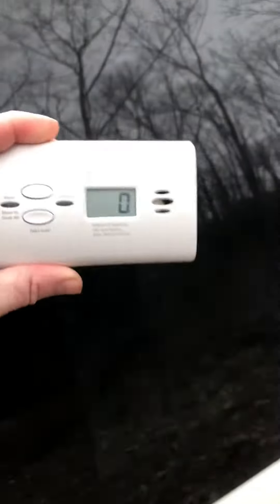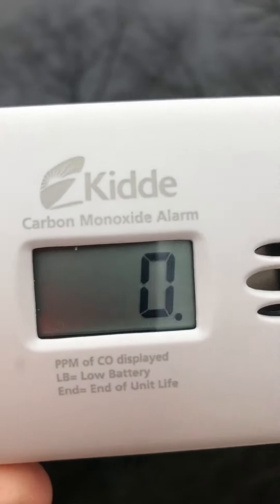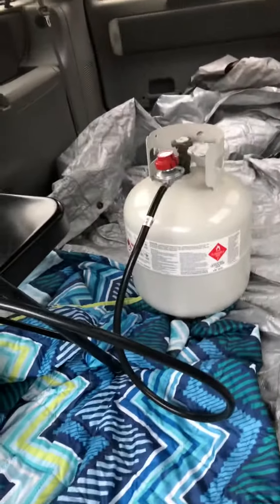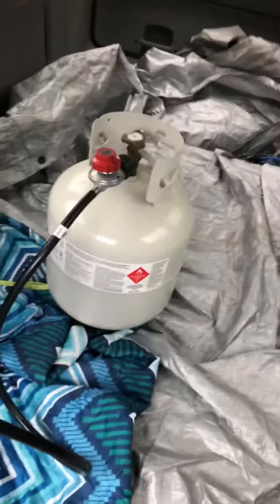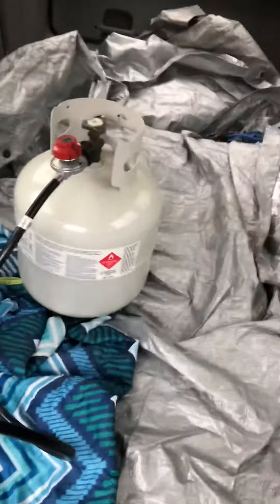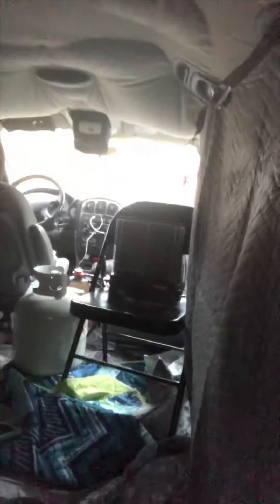Van Setup 001